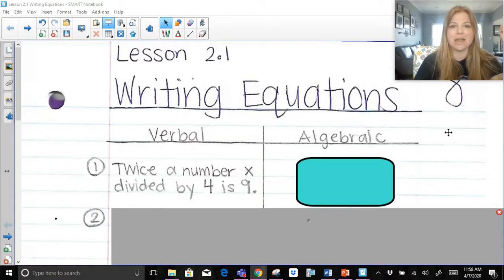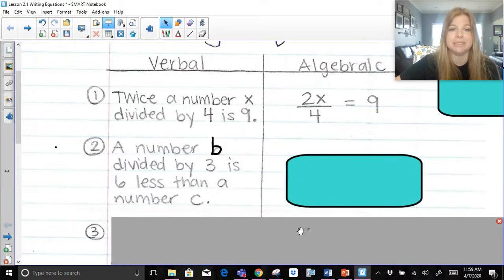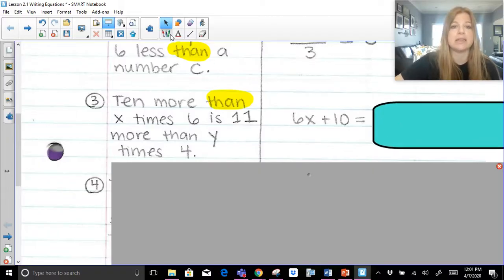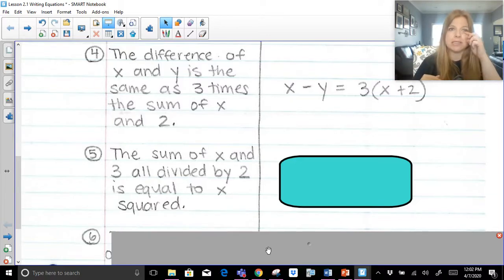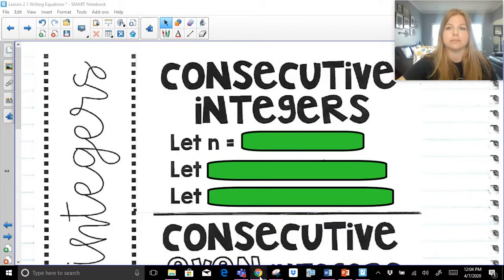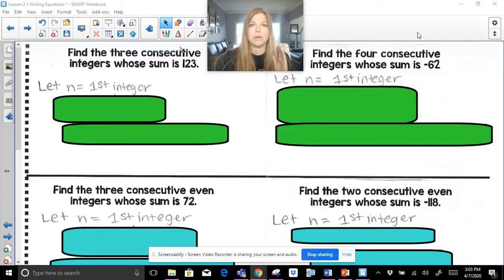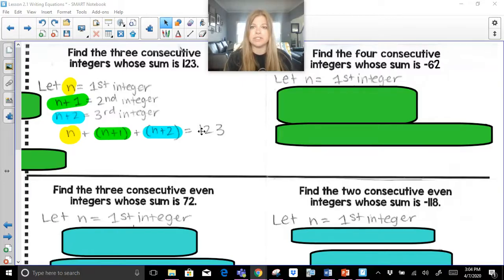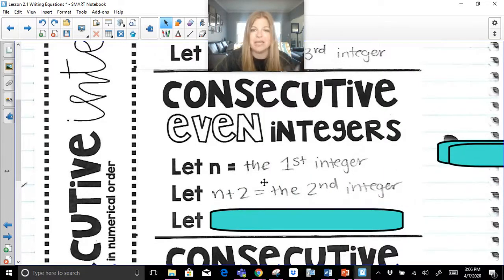Algebra 1 - Writing Equations & Consecutive Integer Equations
Join me as I translate verbal equations into algebraic equations, and create consecutive integer, consecutive even integer, and consecutive odd integer equations!

Teachers: Want the resource shown in this video?

Quizlet: @yakubovmath
Teachers Pay Teachers: @iteachalgebra